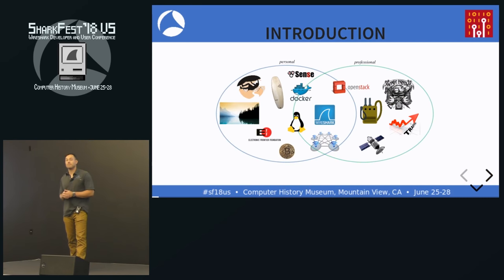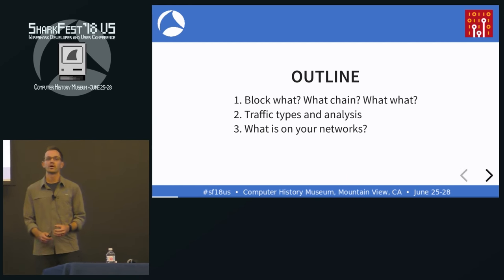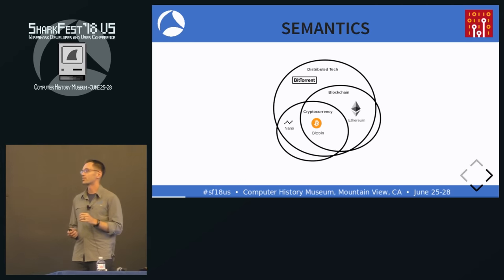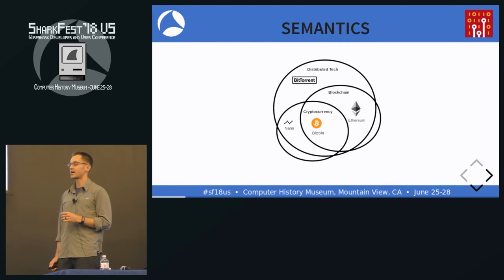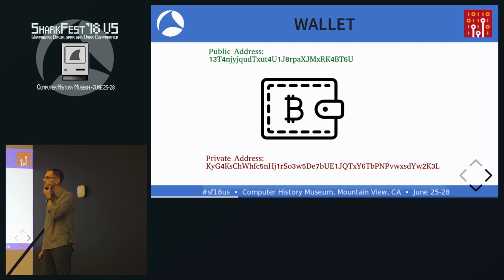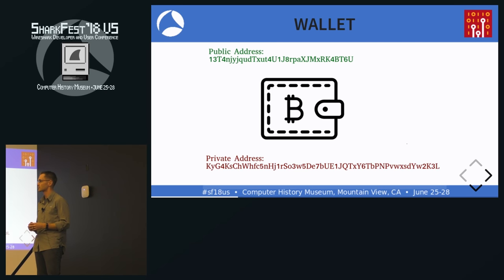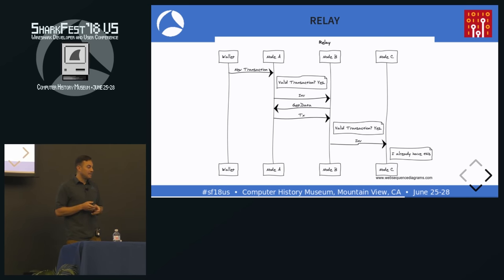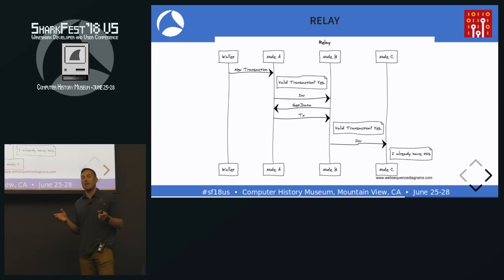SF18US - 31: Traffic analysis of cryptocurrency & blockchain networks (Brad Palm/Brian Greunke)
The title of this class is: "Traffic analysis of cryptocurrency & blockchain networks" and was taught by Brad Palm and Brian Greunke. This was recorded on June 28th at the Computer History Museum in Mountain View, California.